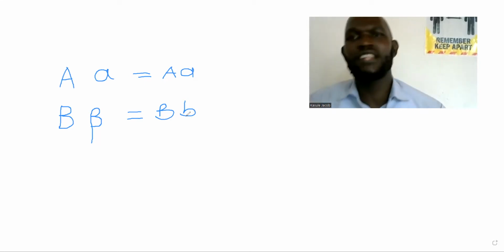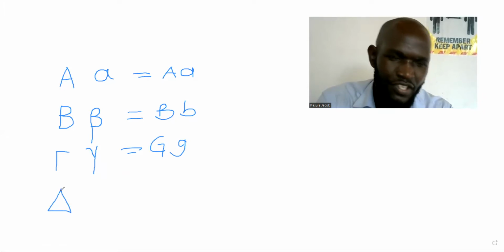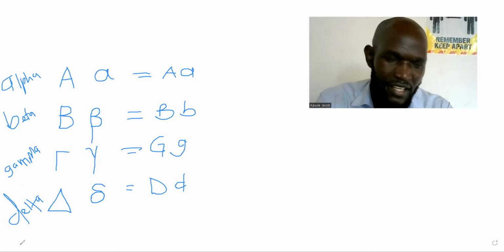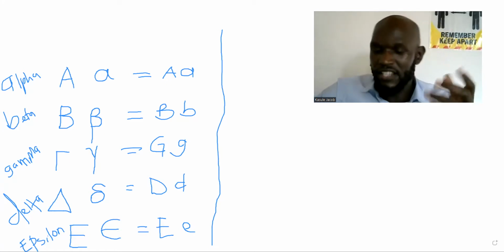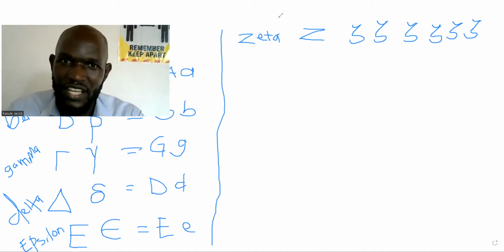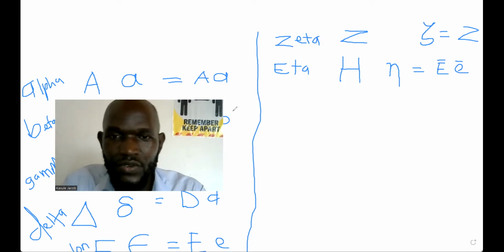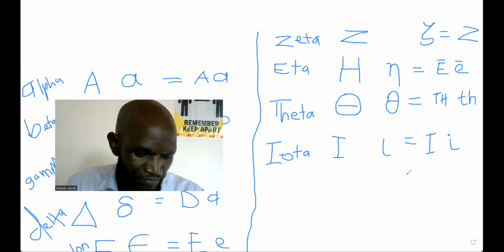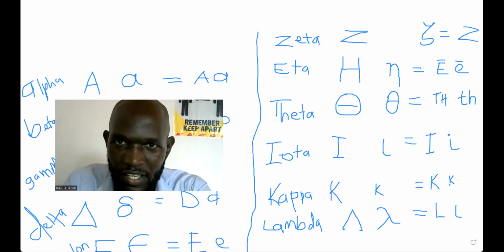Introduction to Greek Alphabet 3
Lesson Three on Greek Alphabets.
The lesson reviews the content of the first two lessons and introduces four new alphabets.